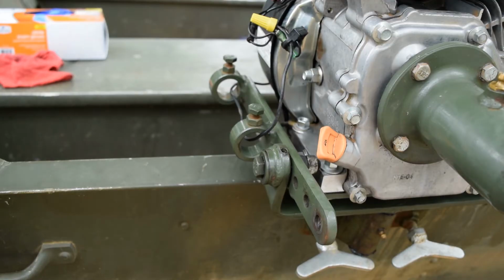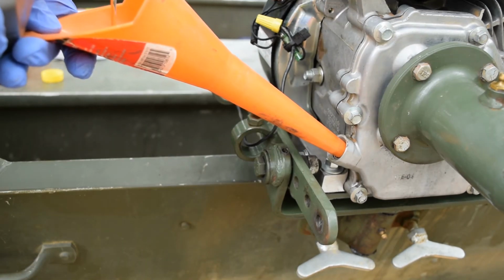SPS Longtail Oil Change | AMSOIL Z-Rod 10w-30 Synthetic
Time to get the rot gut oil out and put a good oil in.

FREE STUFF
Trifecta of Making Horsepower PDF

Donate $5 and you'll get a big thanks from me and a shout-out in an upcoming Black Warrior Lures YouTube video

Donate $15 and you'll get a custom made short stem float, a big thanks from me, and a shout-out in an upcoming Black Warrior Lures video

Donate $25 and you'll get two Black Warrior Lures' Channel Catfish Chummers, a big thanks from me, and a shout-out in the upcoming Black Warrior Lures video

Donate $50 and you'll get the title credit of Field Producer, six channel catfish floats, two Black Warrior Lures' Channel Catfish Chummers, a big thanks from me, and a shout-out in in an upcoming Black Warrior Lures video

Donate $100 and you'll get the title credit of Associate Producer, a dozen Black Warrior Catfish Tip Rigs, six channel catfish floats, two Channel Catfish Chummers, a big thanks from me, and a shout-out in an upcoming Black Warrior Lures video

Donate $250 and you'll get the title credit as Executive Producer in an upcoming Black Warrior Lures video, a dozen Black Warrior Catfish Tip Rigs, six channel catfish floats, two Channel Catfish Chummers, a big thanks from me, and a shout-out in an upcoming Black Warrior Lures video

BWL, vid. SPS Longtail Oil Change

AMSOIL's Z-Rod formula has the anti-corrosion package from their marine oil combined with a zinc for flat tappet camshafts and is fully synthetic.